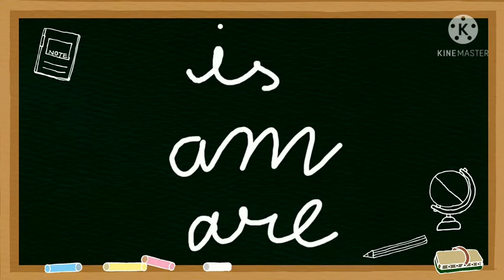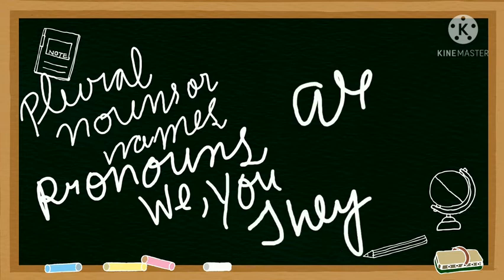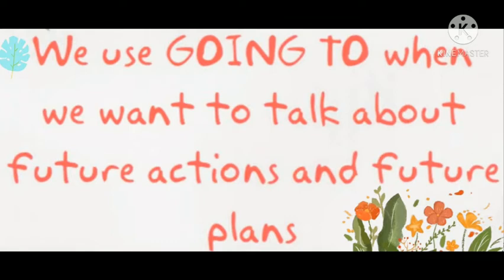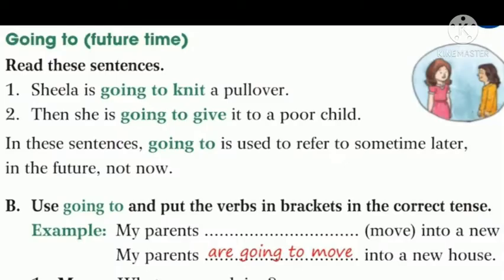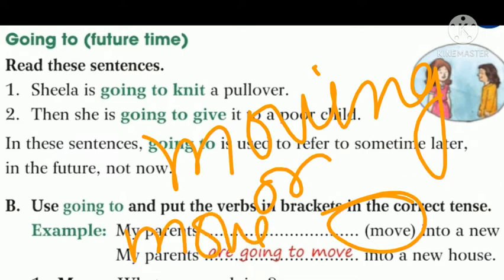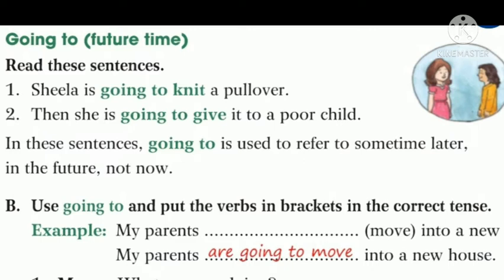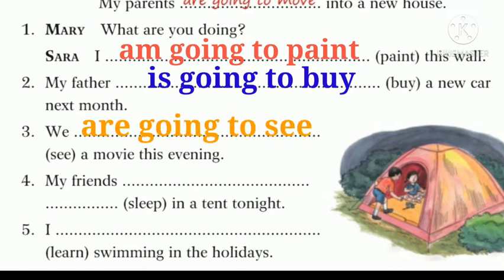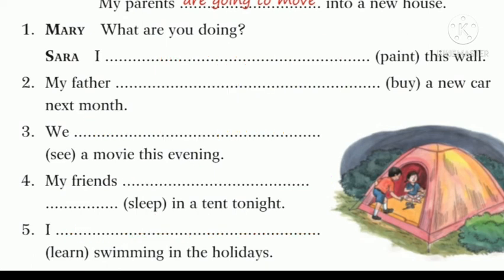Going to (Future Time)| English Grammar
This video🎥 covers Use of ' Going to ' in sentences.